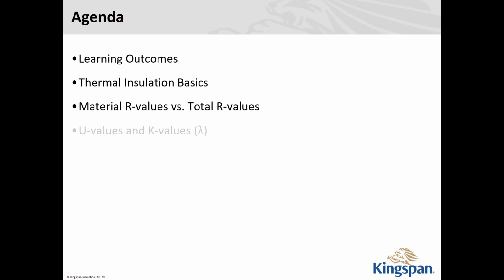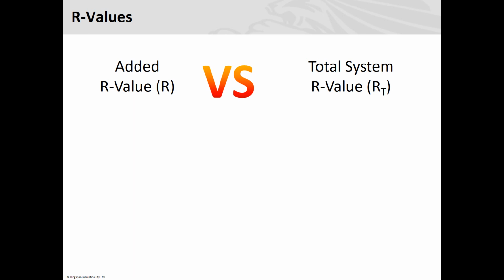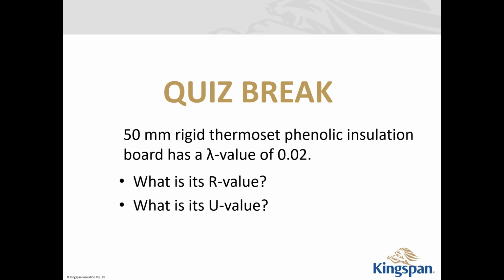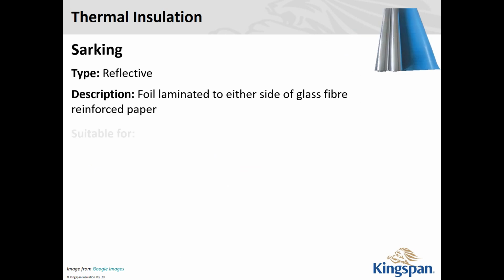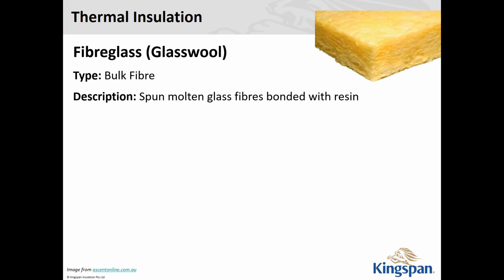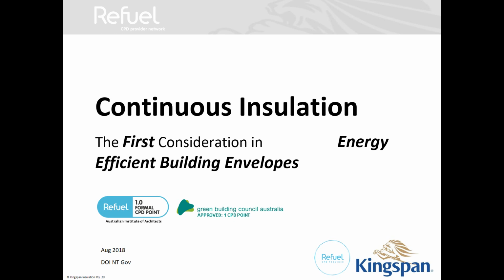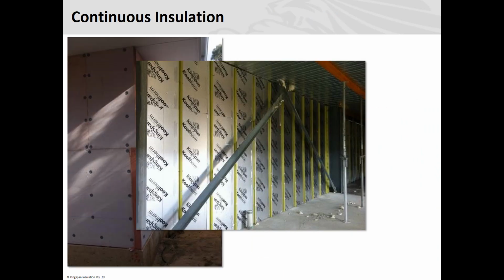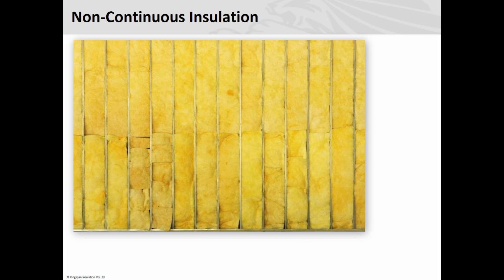Insulation kingspan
Description